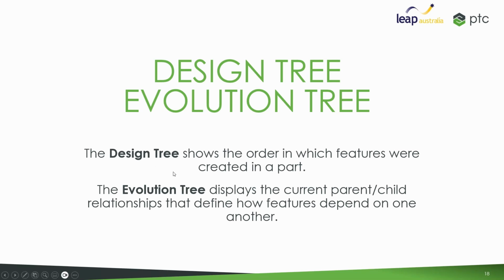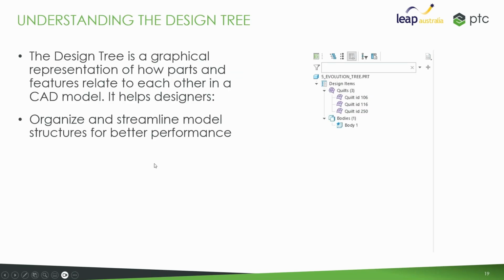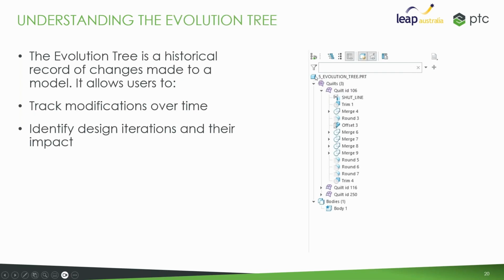Understanding & Managing Design Intent with Creo Reference Viewer: Design & Evolution Trees (5 of 6)